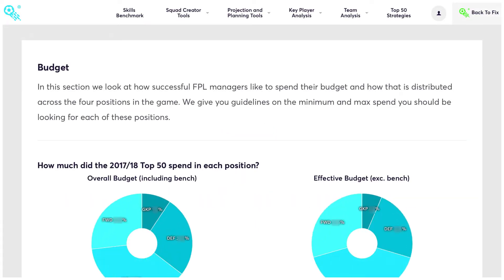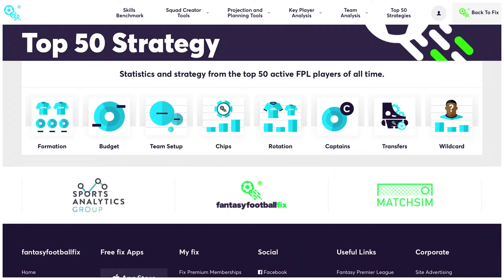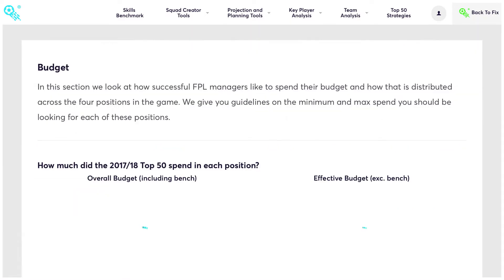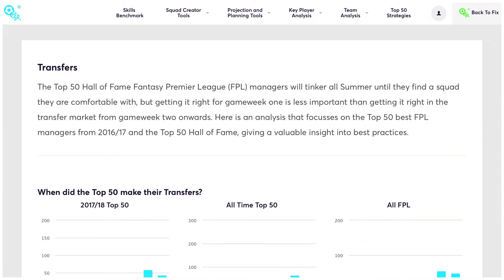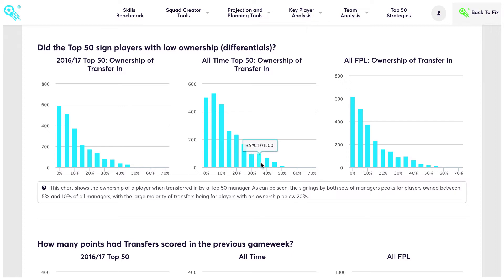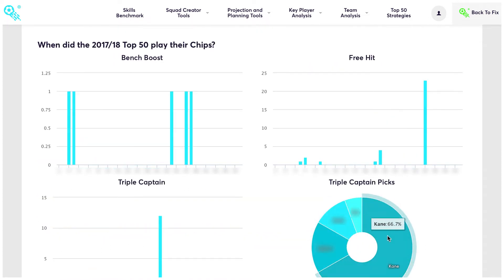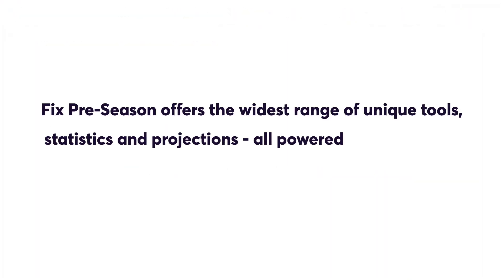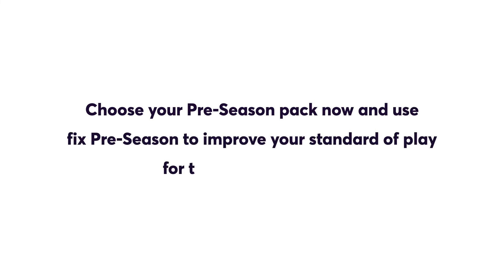Inside stats and game strategy from the 'top 50' FPL Managers | Fantasy Football Fix PSP 2018/19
We use the world's most powerful predictive fantasy football algorithm to help you make informed transfer decisions and increase your performance.